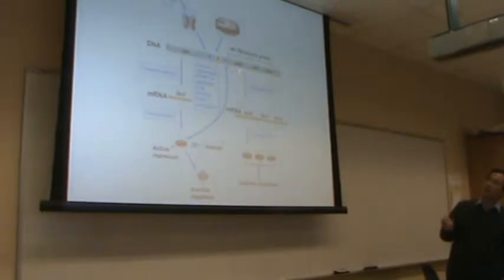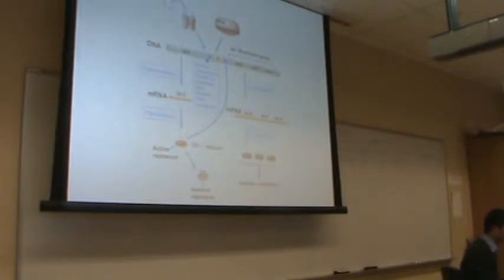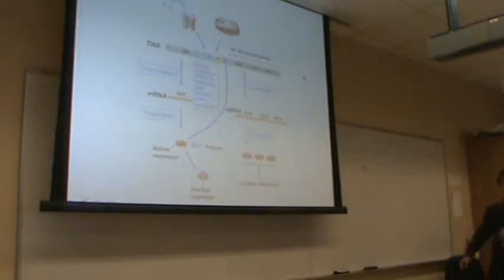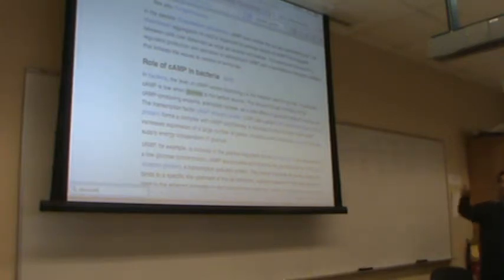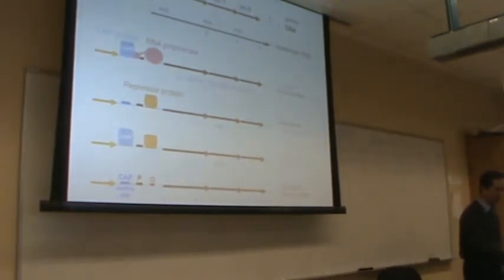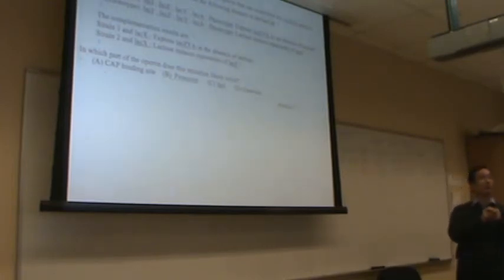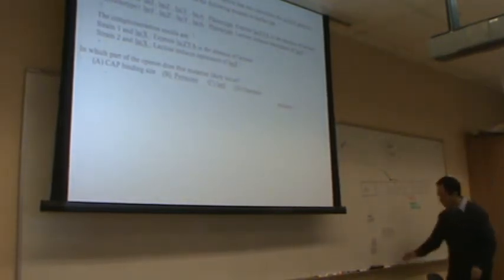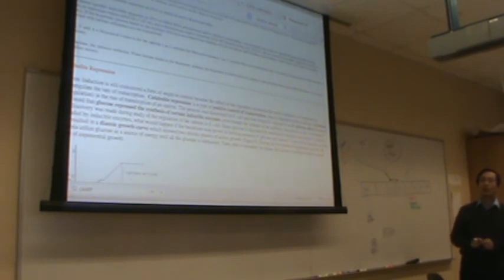bio125, lac operon,Spring 2014 March 25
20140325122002, BIO125 molecular biology and genomics, Spelman College, Spring 2014